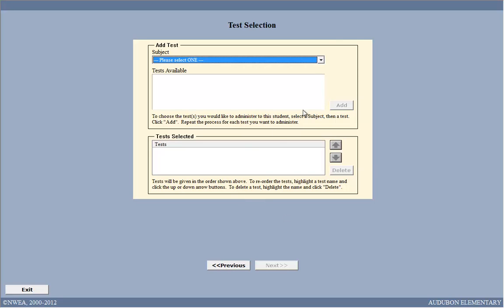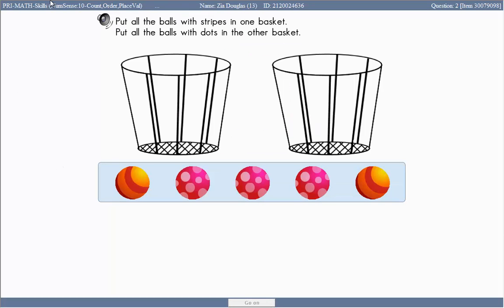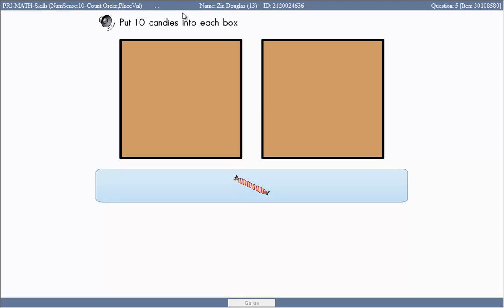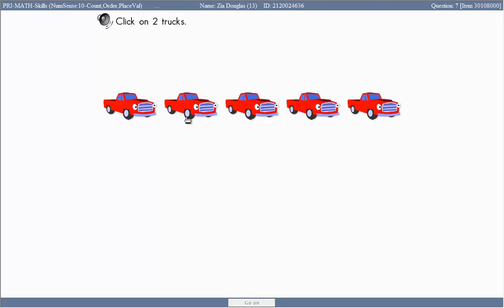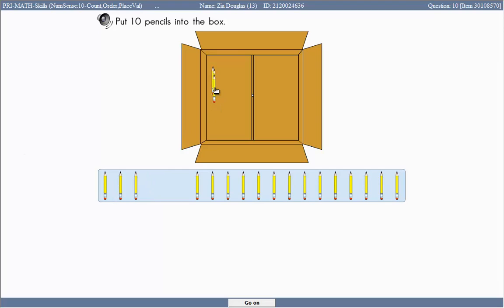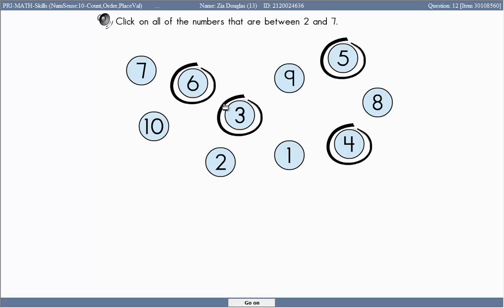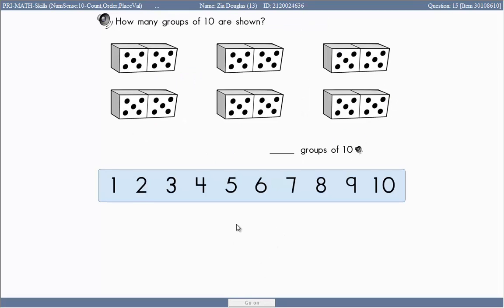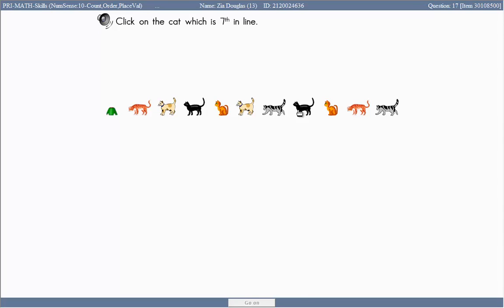Math Skill Books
An informational video on math skill books